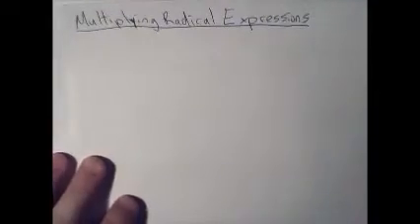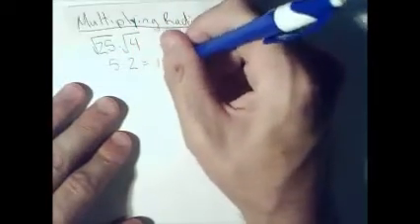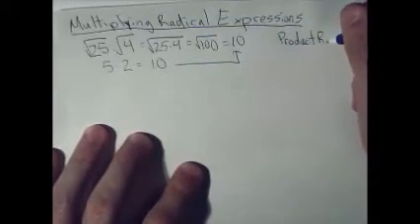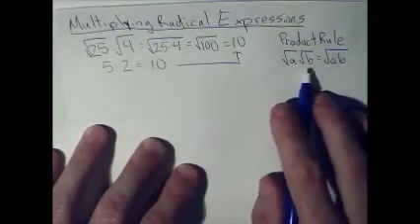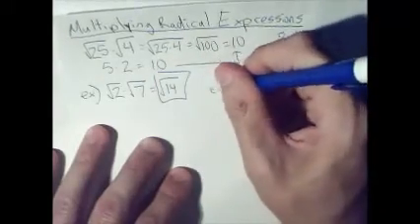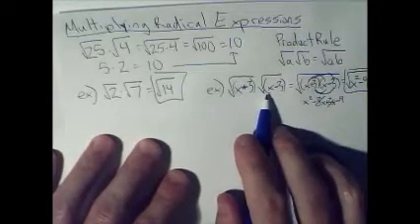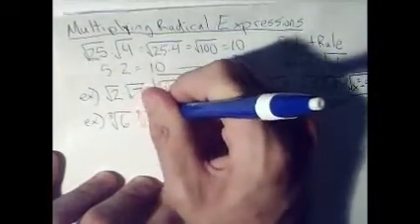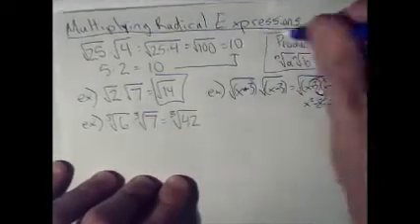U4 15 Mutiplying Radical Expressions